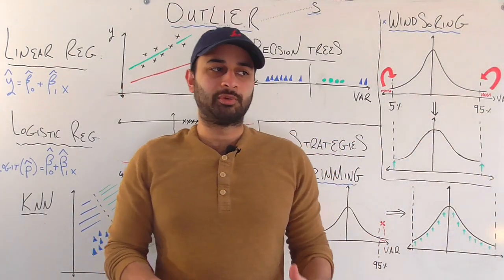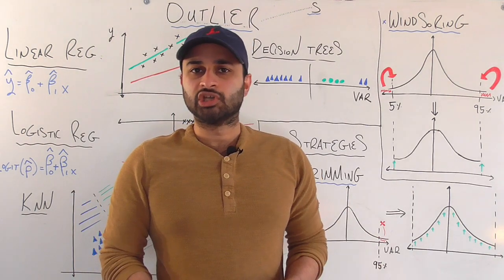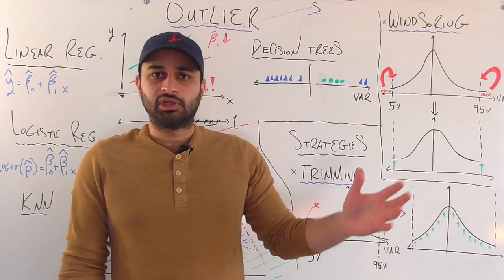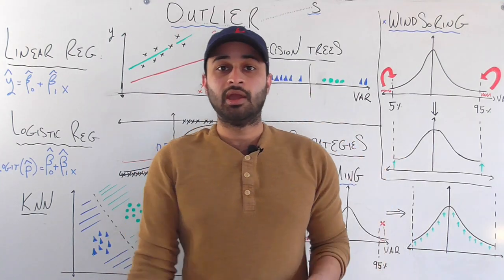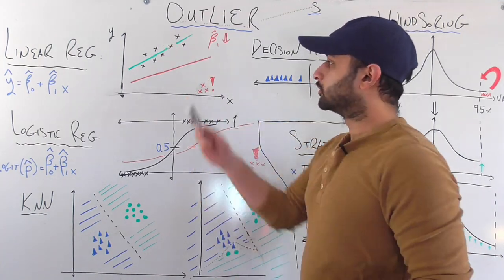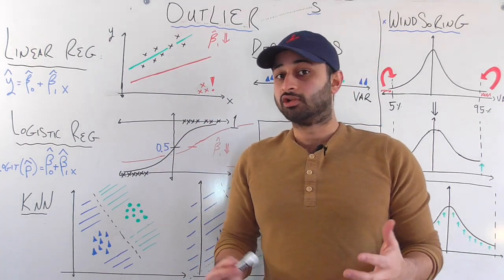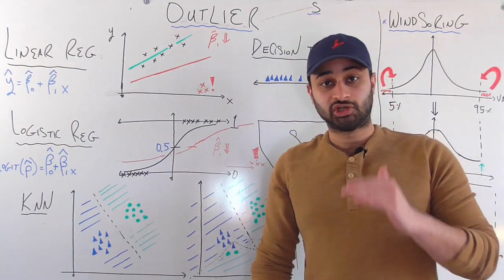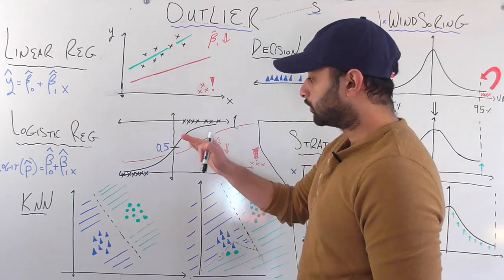Outliers : Data Science Basics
How do we deal with outliers in data science?